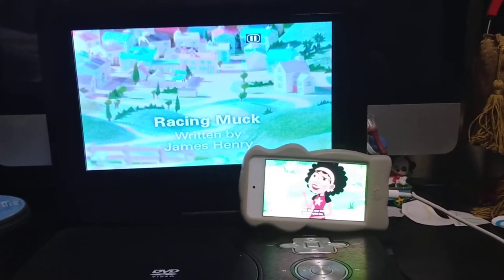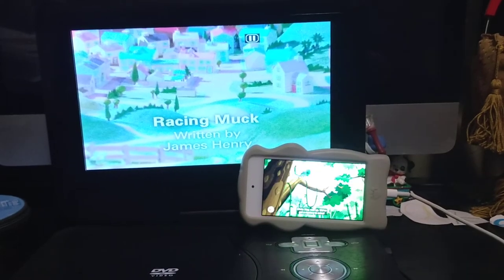Wild Kratts 💥 Activate All Season 6 Creature Powers! (Pygmy Marmoset)